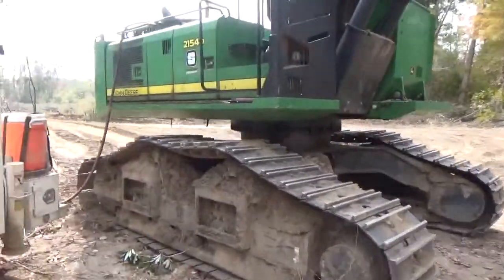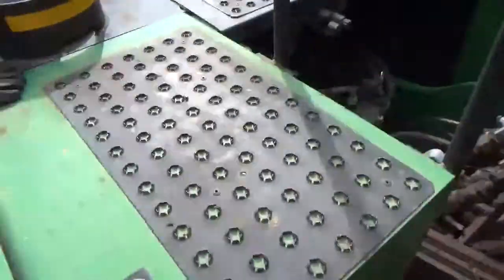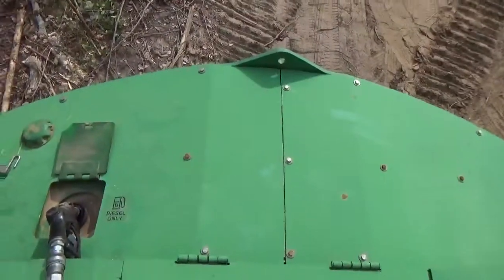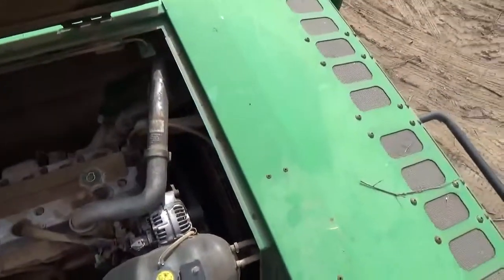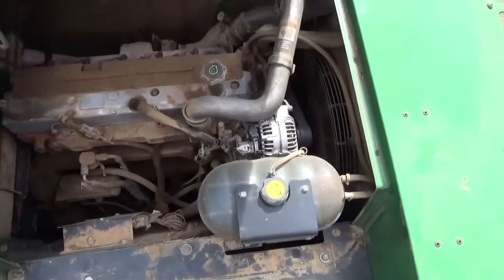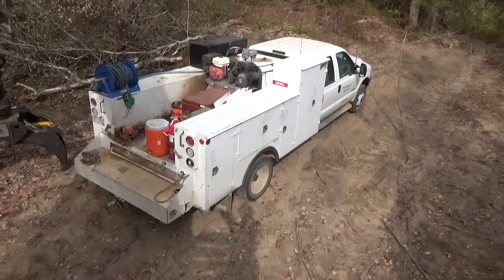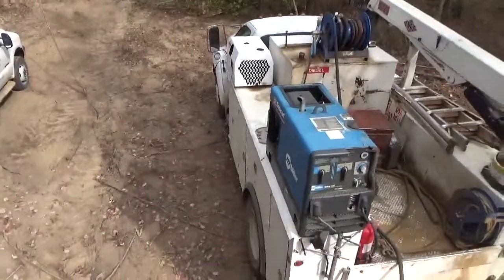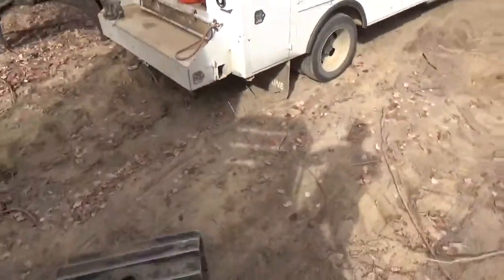Fueling the 2154D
A quick video of fueling and explaining a few things.